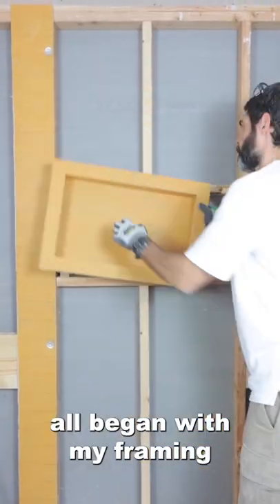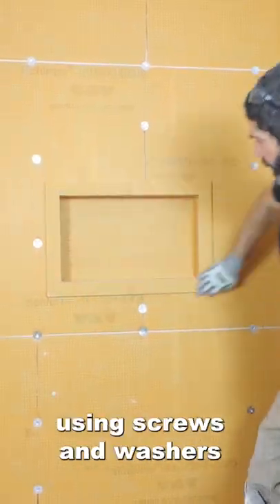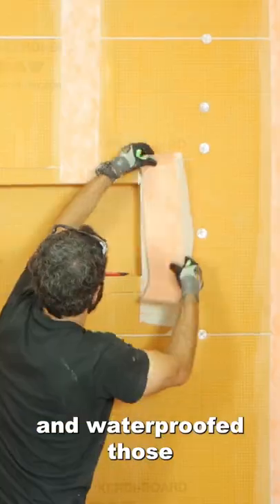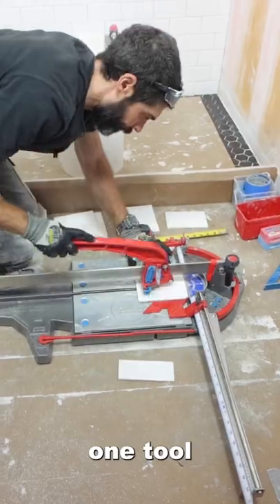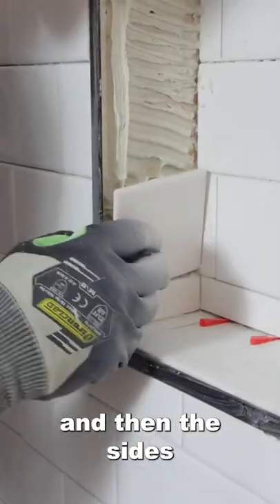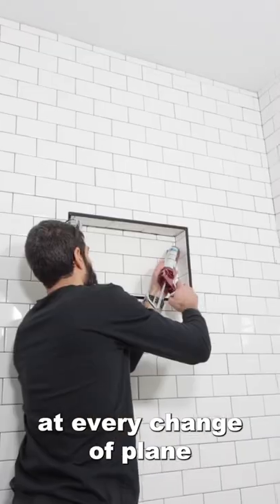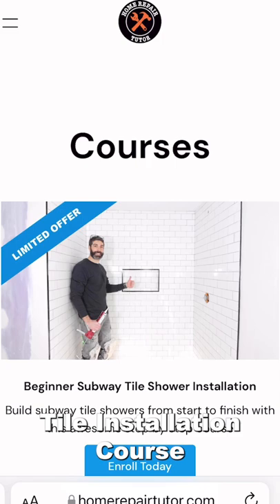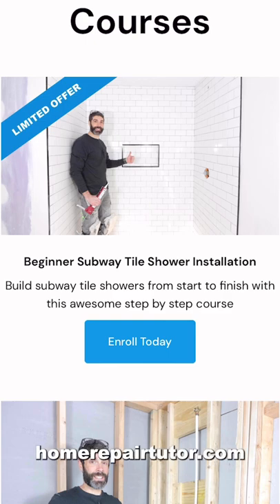Tile Shower Niche Tips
See how to tile a shower niche with subway tile...if you're building a shower and need help, join our Beginner Subway Tile Shower Course at homerepairtutor.com

0:00 Tile shower niche tips
0:03 How to waterproof a shower niche
0:18 How to tile a shower niche with subway tile